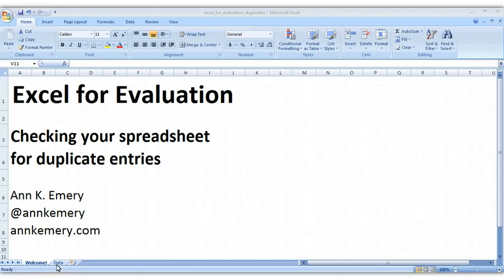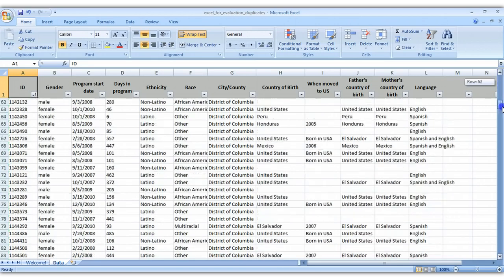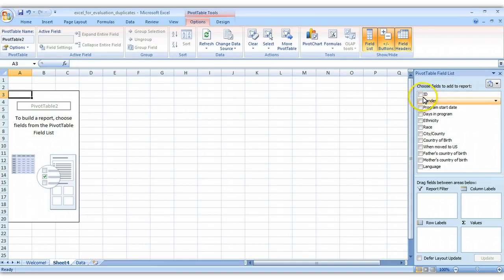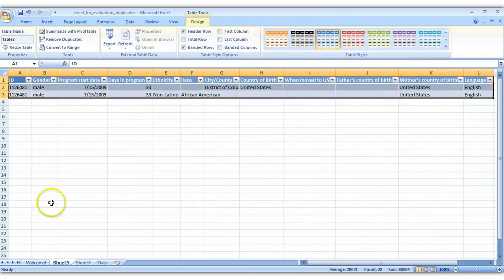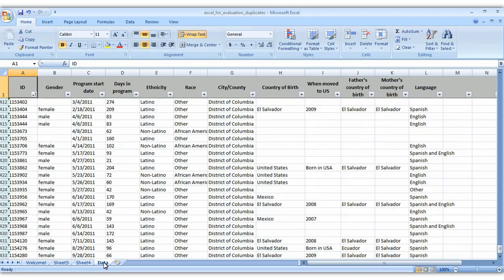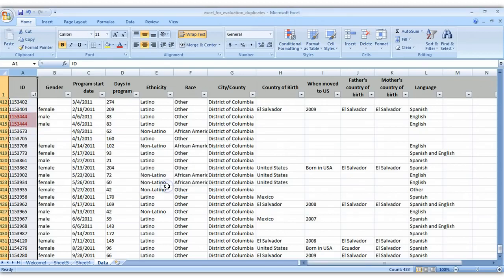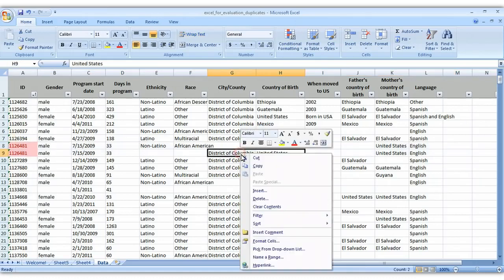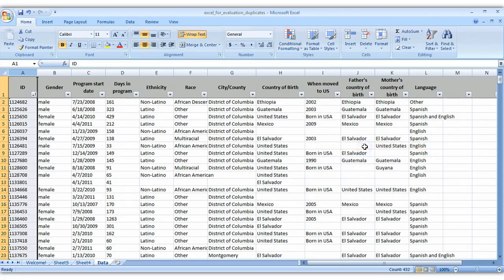How to Find Duplicate Entries in Excel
Here is an awesome video on How to Find Duplicate Entries in Excel, in this video we will remove duplicate numbers in excel. We will also learn how to remove duplicate entries in excel and also remove double value in excel, for excel 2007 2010 and 2013.